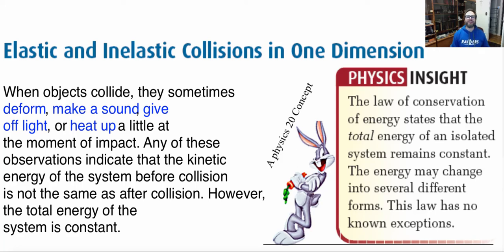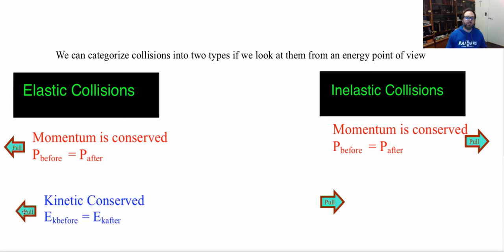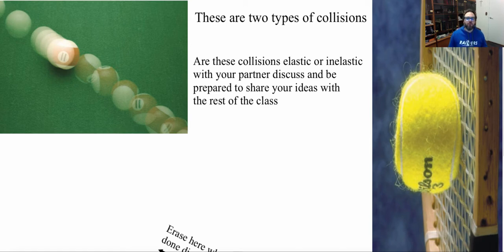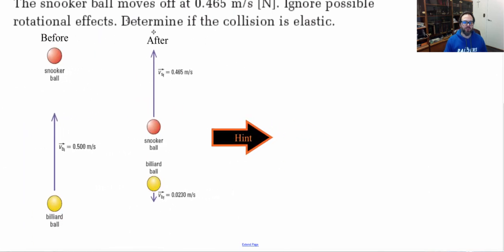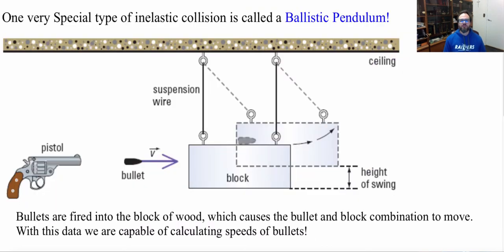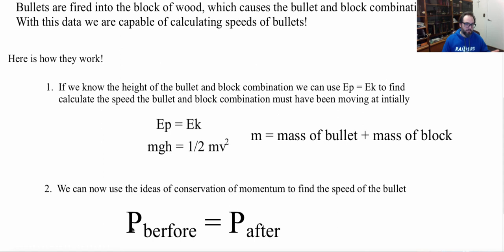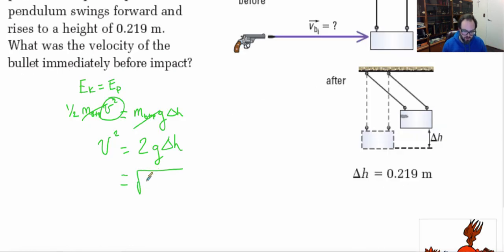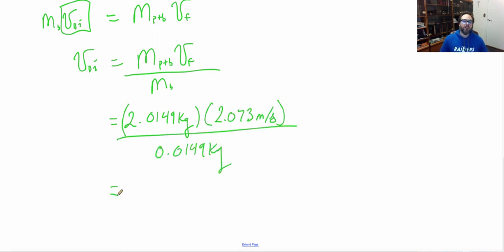Momentum Collisions Elastic vs Inelastic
Define, compare and contrast elastic and inelastic collisions, using
quantitative examples, in terms of conservation of kinetic energy.

0:00 Elastic vs Inelastic
3:36 Example of Elastic and Inelastic Calculations
5:58 Ballistic Pendulum